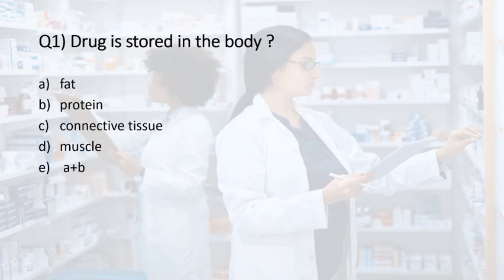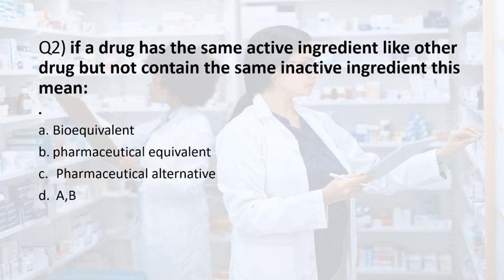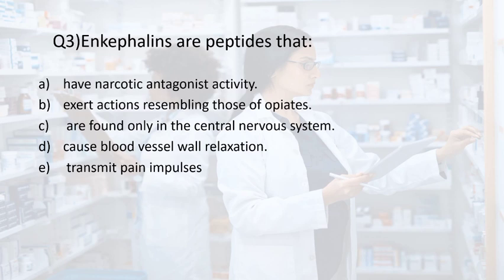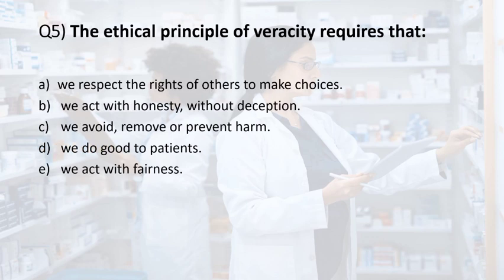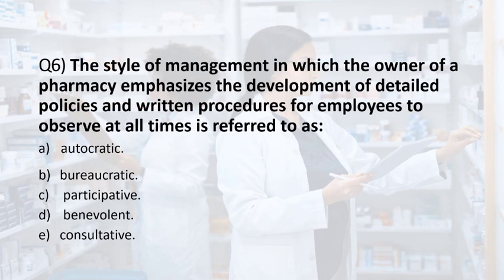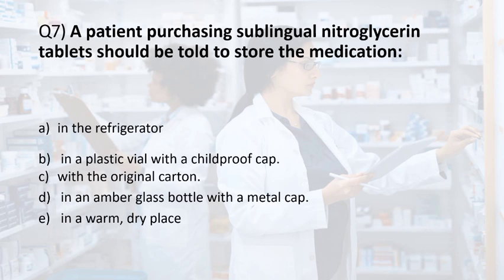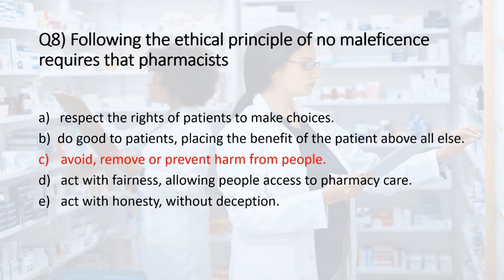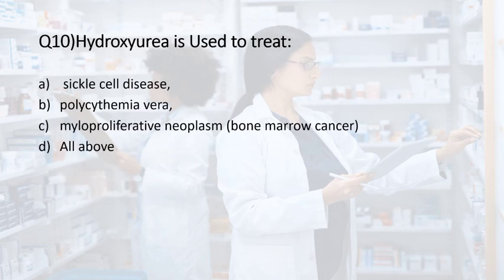Pharmacist Exam Preparation Day-1 |MOH|HAAD|SLE|DHA WITH DR.AMNA|2023|UPDATED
DHA , MOH, HAAD, SLE , BLE EXAM PREPARATION PAST PAPERS 100% GUARANTEE WITH PHARMACIST DR. AMNA
This video is for pharmacist from Pakistan, India, Bangladesh, srilanka, egypt who want to excel their future in UAE, Saudi Arabia.